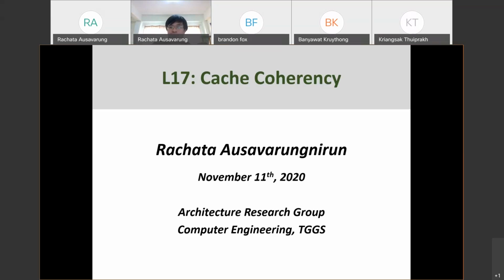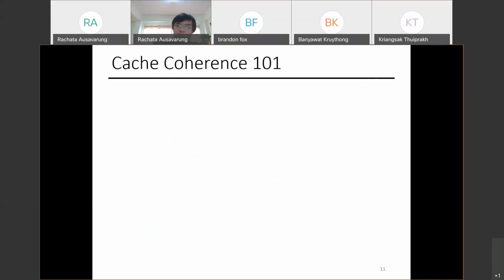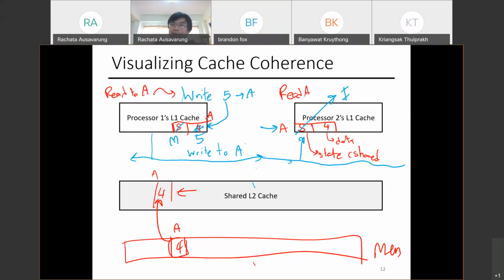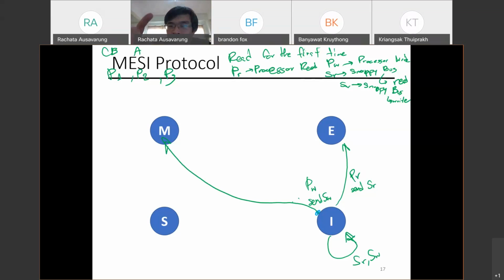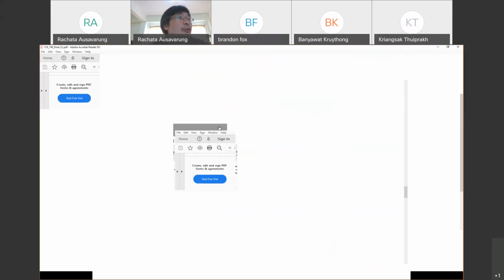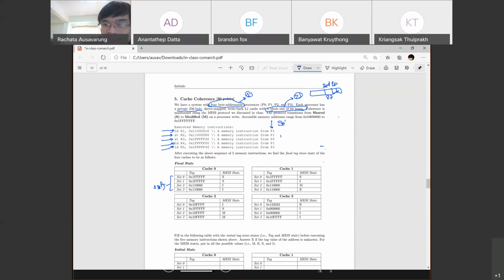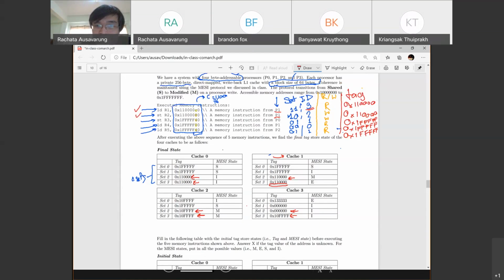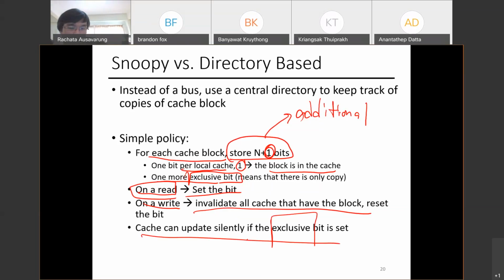MUIC ComArch Lecture 17: Cache Coherency